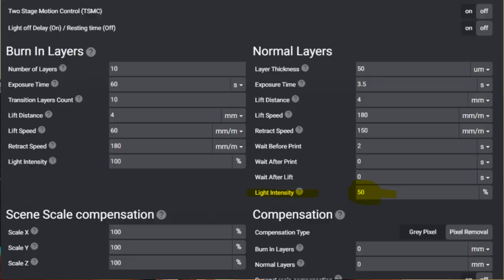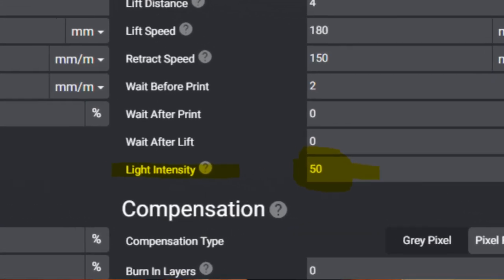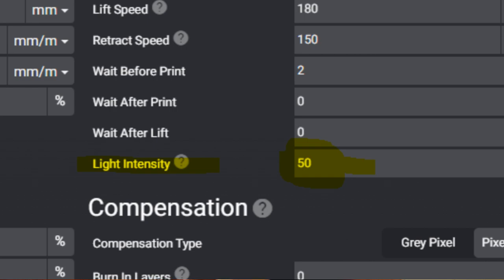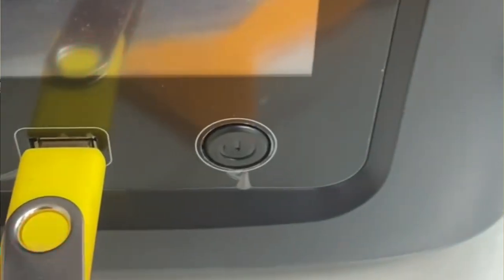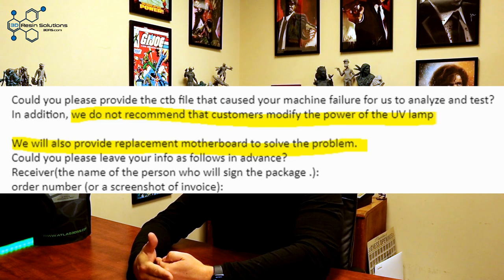WARNING!! Lychee Setting Broke My Machines!!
Elegoo and Lychee have a bug that can break your 3D printer. Something to be aware of if you print with elegoo machines.